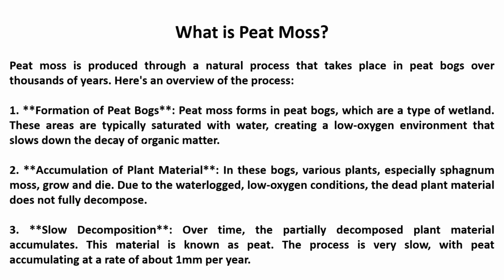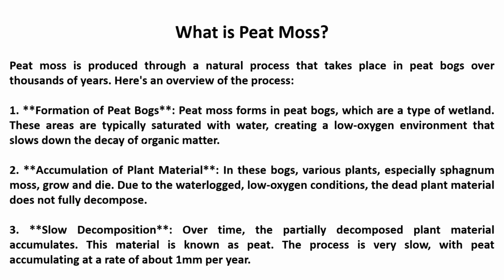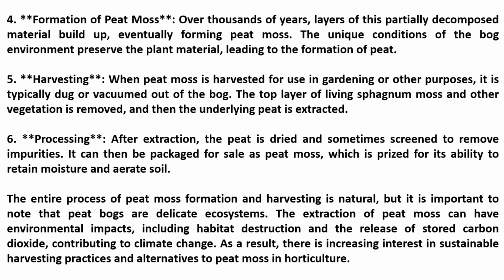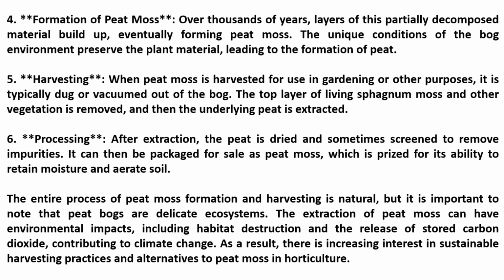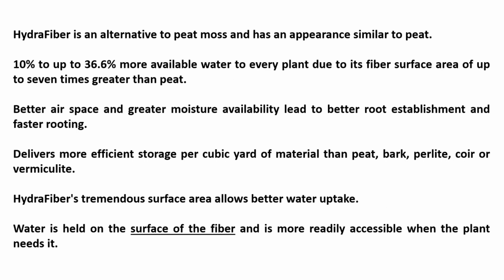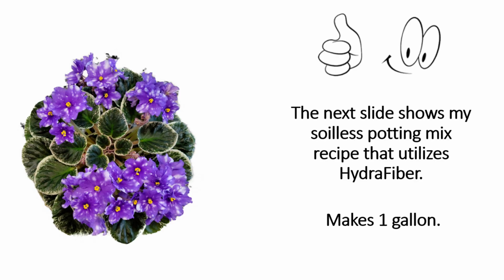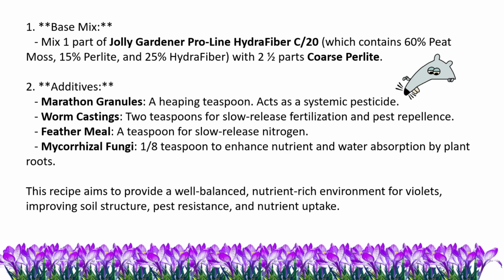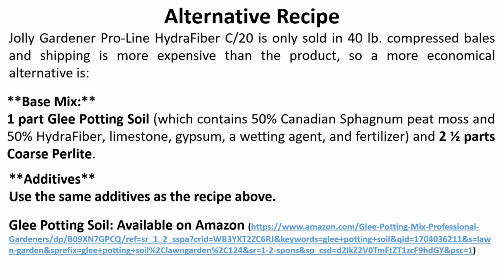Peat and HydraFiber 02 02 2024, Created by Dennis Brooks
A video to introduce HydraFiber. Created by Dennis Brooks